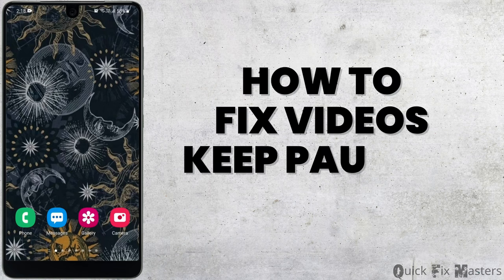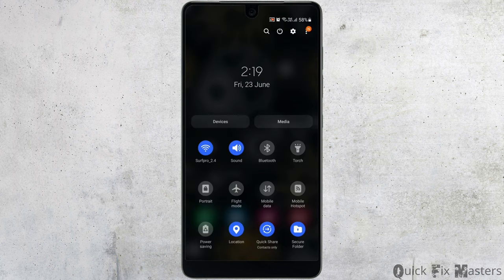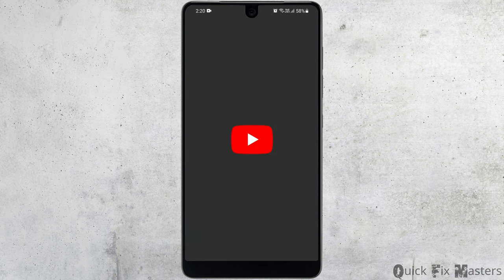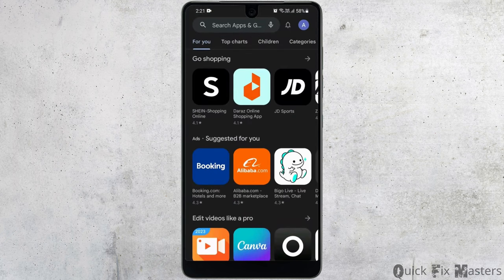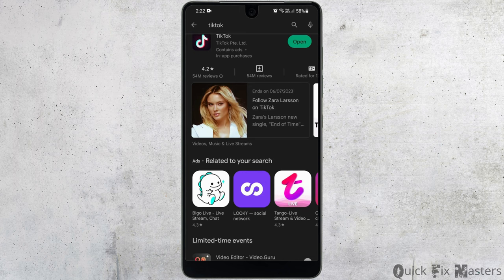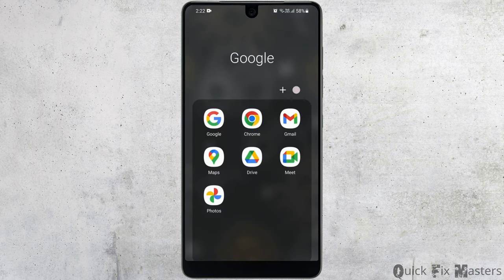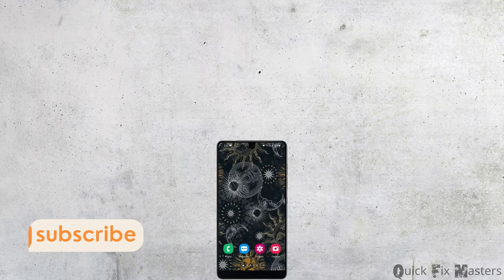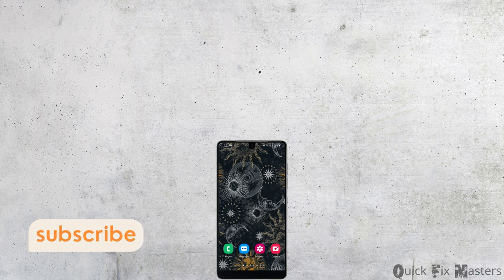Fix Videos Keep Pausing on Android | YouTube Video Automatic Pause Problem & Solution (2023)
Are you experiencing issues with videos pausing automatically while watching YouTube on your Android device? Don't worry, we've got you covered! In this 2023 tutorial, we will help you troubleshoot and fix the problem of videos pausing on your Android phone.

Having videos pause unexpectedly can be frustrating and interrupt your viewing experience. However, there are several potential causes for this issue, ranging from network connectivity problems to app settings. In this tutorial, we will explore different solutions to help you resolve the automatic pause problem on YouTube.

We will guide you through step-by-step instructions to troubleshoot the issue, including checking your internet connection, clearing app cache and data, disabling battery optimization, updating the YouTube app, and more. Our goal is to help you identify and fix the underlying cause of the problem so that you can enjoy uninterrupted video playback on your Android device.

Remember to follow each step carefully and test the YouTube app after applying each solution to see if the issue is resolved. We have provided multiple troubleshooting methods to cover various potential causes, so you can choose the one that works best for your situation.

If you find this tutorial helpful in fixing the videos pausing issue on your Android device, give it a thumbs up, share it with others who may be experiencing the same problem, and subscribe to our channel for more helpful tech tips and solutions.

Don't let videos constantly pause on your Android device spoil your viewing experience. Let's get started with the troubleshooting process and resolve the automatic pause problem on YouTube!